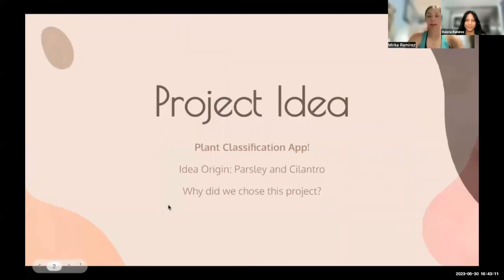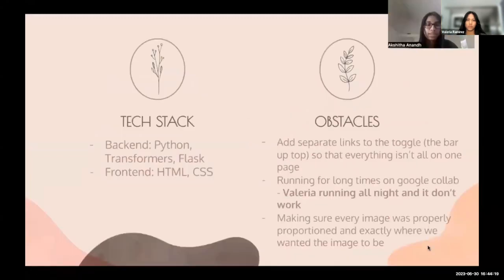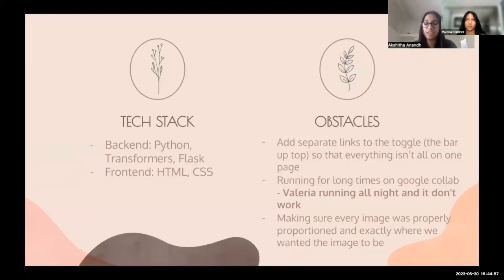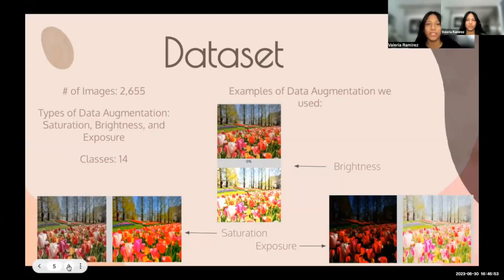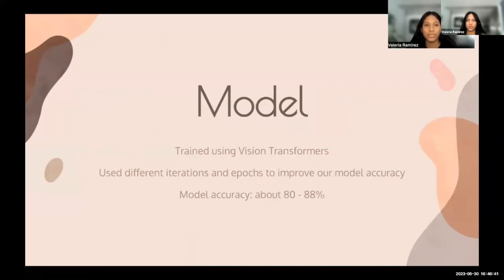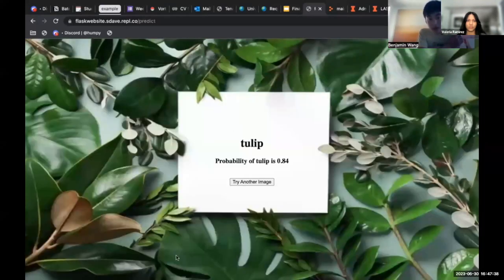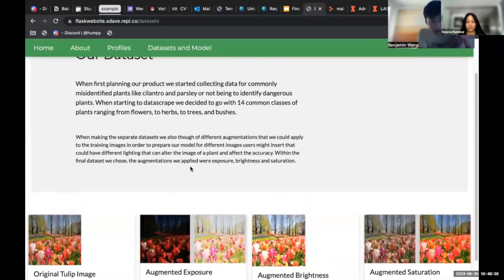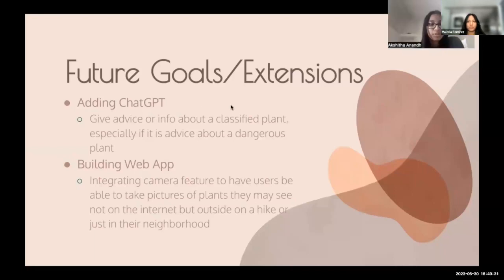AI Classifies Images of Plants | AI Camp 2023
LeafLex: Our 2023 AI Camp 3-Week Summer Camp students used computer vision models to classify images of plants.

0:00 Intro
1:27 How we came up with the idea
1:56 How we made the project
2:35 Tech stack & challenges we faced
3:43 Data collection & labeling
4:39 Training our AI Model
5:24 Demo!
7:02 Future goals

Product Created By:
Benjamin Wang
Mirka Ramirez
Akshitha Anandh
Valeria Ramirez
Joel Kuo

Instructors:
Shriya Dave
Nikita Shrestha